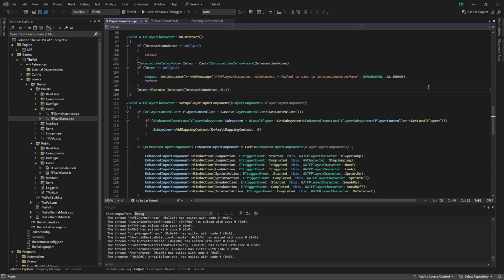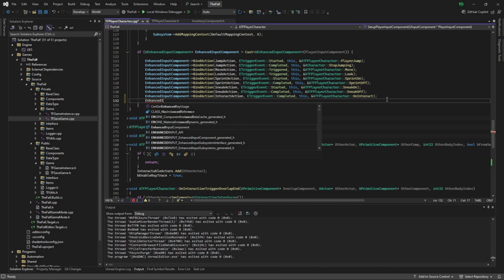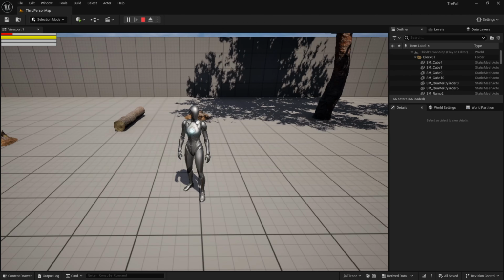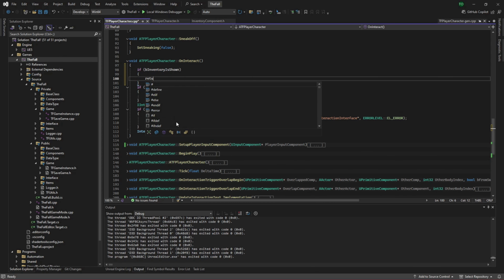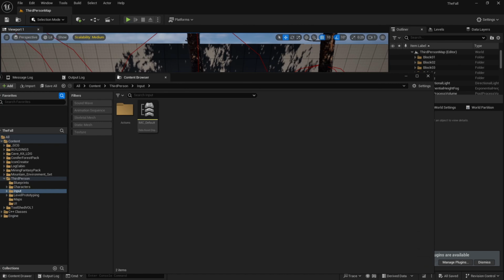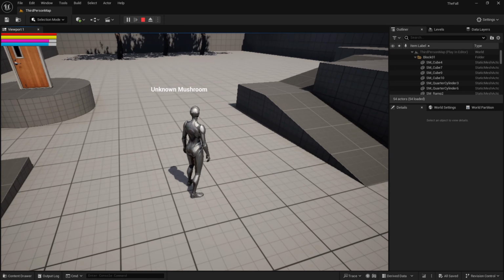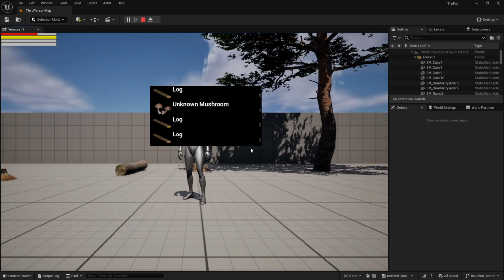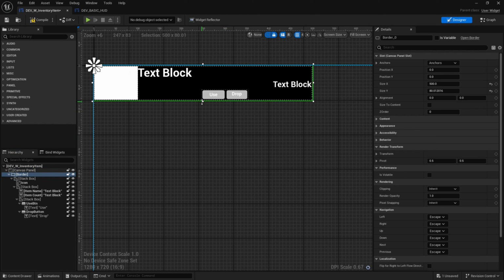UE5 C++ Survival Game EP 28 - Inventory System - Part 8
Eighth part of the inventory  fixing some UI issues, and adjusting the input controls for when the Inventory is open